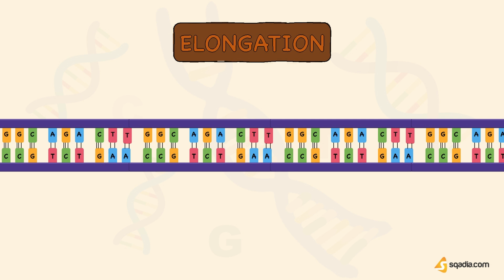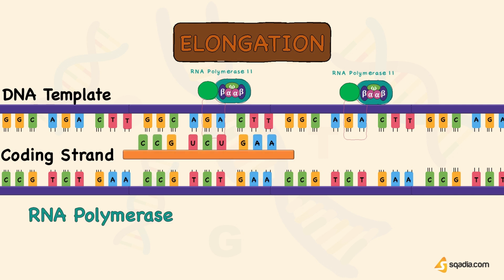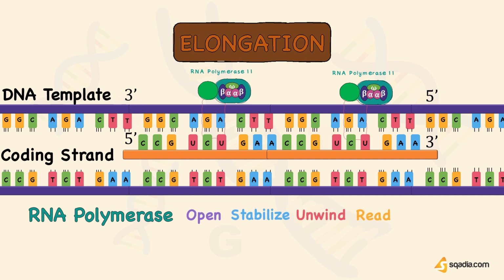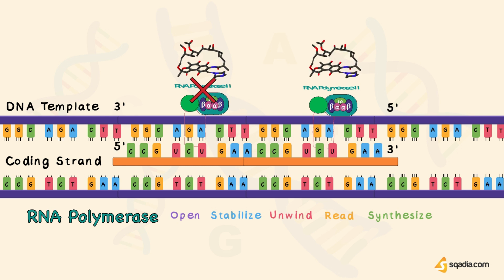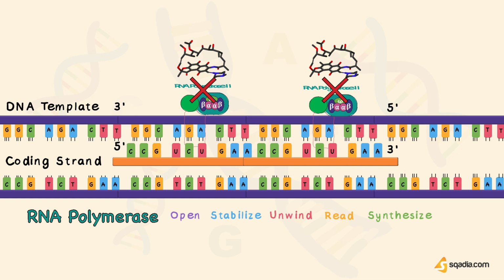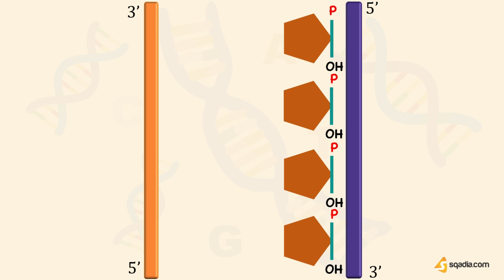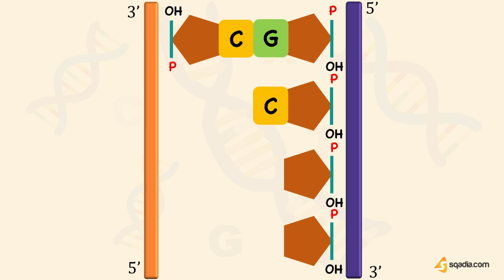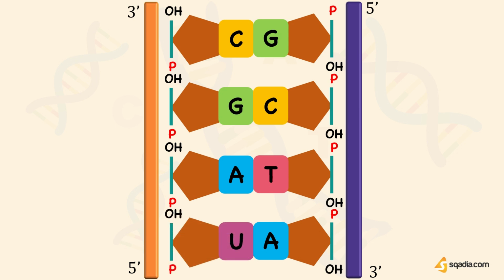Cell Transcription - Elongation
The human body undergoes several functions at the same time. This sometimes makes us wonder how these mysteries will unravel.

Even if you are a medical student or not, sqadia.com helps you visualize all the medical knowledge in beautiful and attractive ways.
We will be showing you the video on cell transcription.

▬ 📃 Cell Transcription ▬▬▬▬▬▬▬▬▬▬
I started this video with a small introduction to DNA for a basic understanding. Then I explained how this DNA is opened to form RNA strands.

Everyone in medical school knows that learning the same process in two different ways is extremely difficult. But I have tried my best to make it easier. I have shown both the visuals of prokaryotic and eukaryotic cells. And how they undergo the transcription process in eukaryotes.

👉 Transcription Regulation
It is important to note that there are two types of regulations that take place. One will be positive that occurs with the enhancers. And the other one is the negative one that occurs with the silencers.

These silencers and enhancers can make or break the process of cell transcription.
You might see several videos on the transcription on the internet. So, what makes our video unique? We have made it easier with mnemonics, simpler with visuals, and useful for exams marking important questions. Just watch the intro and you will know by yourself.

▬ 📜 Stages of Transcription ▬▬▬▬▬▬▬▬▬▬
To make it easy to understand, what I have done is that I have divided the video into four parts. In the first part, you will see the introduction to transcription in prokaryotes and eukaryotes. Then you may get some idea about gene regulation in the transcription process. After that comes the last three parts. These three parts purely will explain the stages.

If you want to learn about any specific stage, just click on that part of the button and unleash the information inside the video.

👉 Transcription: Initiation
Prokaryotic cells only need promoter regions to initiate transcription.

There are three promoter regions in the prokaryotic cells that will initiate the transcription.
Now the enzyme that is involved is what we have discussed before. Do you remember what is it? It is an RNA polymerase holoenzyme. This is the enzyme for the prokaryotic cells. If you want to learn about eukaryotic initiation, then you need to watch this video.

Rifampicin inhibits RNA polymerase and is a strong antibiotic.

👉 Transcription: Elongation
Now the next step will be the elongation. In this process, RNA will be formed.

To understand elongation, let us look at the DNA structure once again.
Here are the two strands of DNA. One is Template Strand. The template strand is also known as an anti-sense codon. The other strand is the coding strand. Now the RNA will be formed from the DNA template. This is just a glimpse of the process. Watch this video and get full insights into the process now!

Learn the functions of RNA polymerase with mnemonic SOURS.

👉 Transcription: Termination
Termination is different in both prokaryotic and eukaryotic cells. Prokaryotic cells have two types of termination processes. One is rho-dependent and the other is rho-independent. Now in eukaryotic cells, termination occurs through signals. There is no fun in reading the whole process. Instead, watch it with your eyes and use 2 senses for learning with sqadia.com.